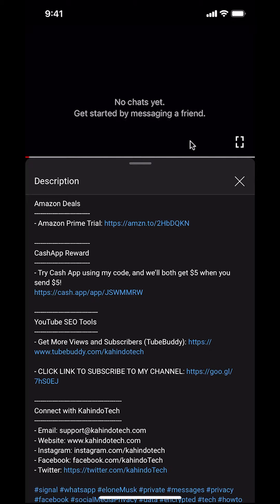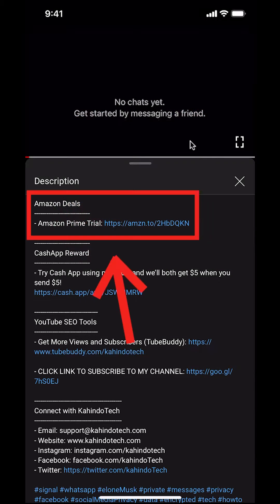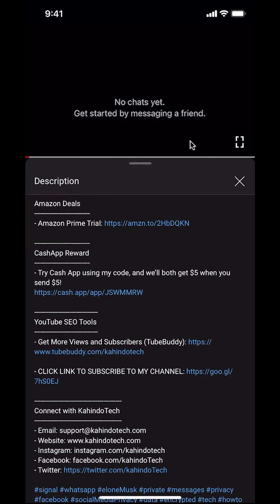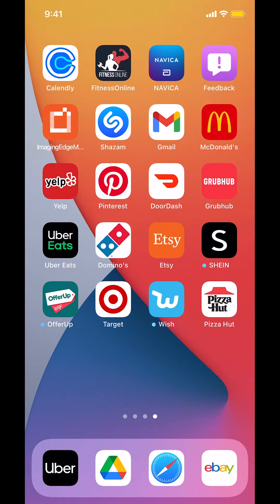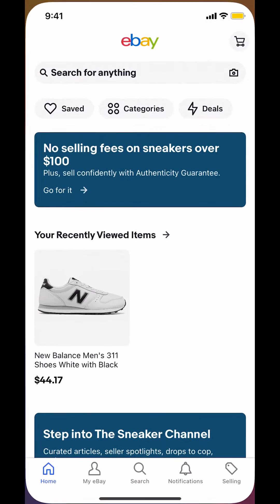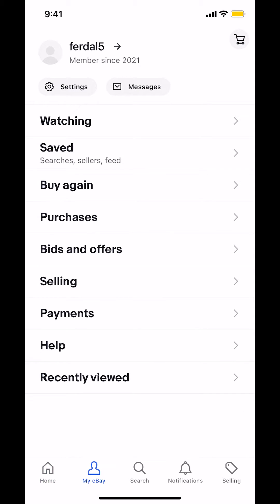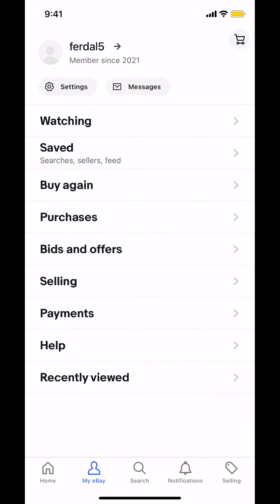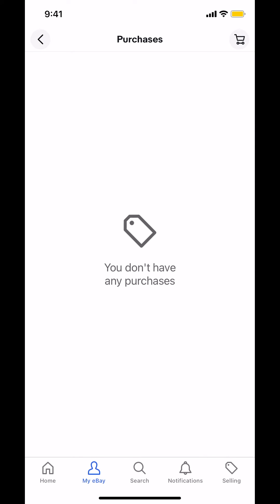How To View Your Purchase History on eBay App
This video shows How To View Your Purchase History on eBay App.